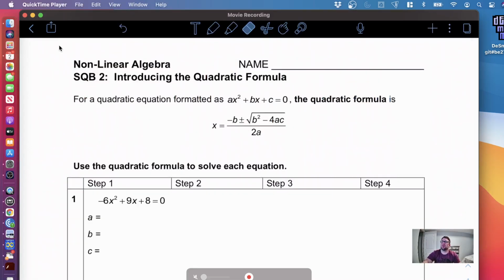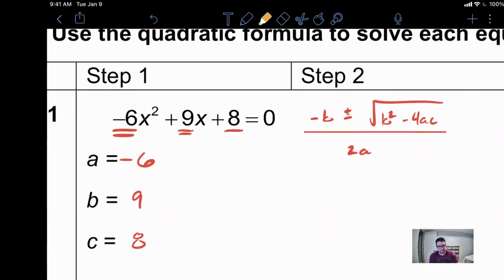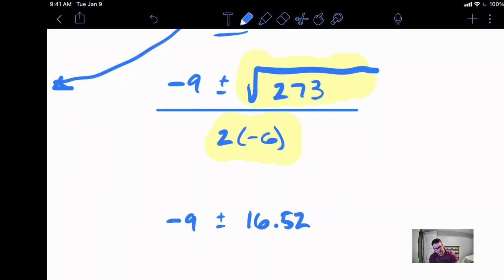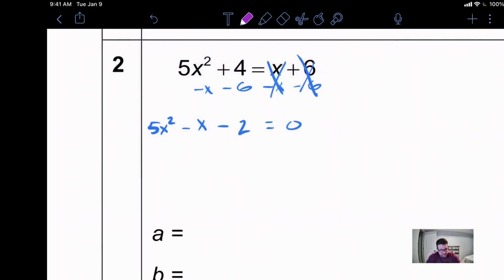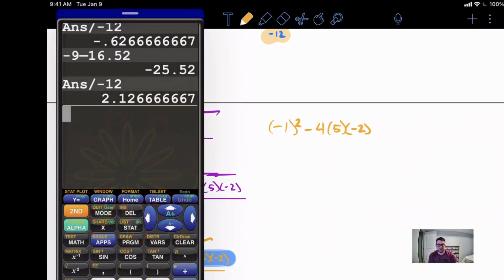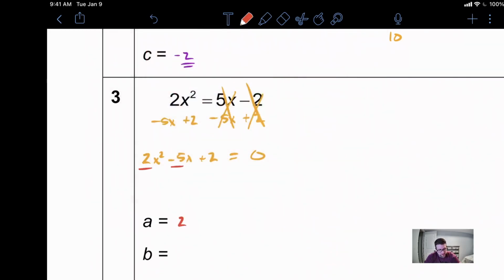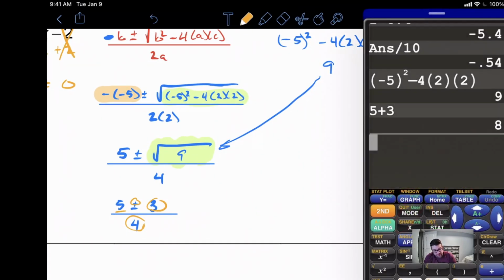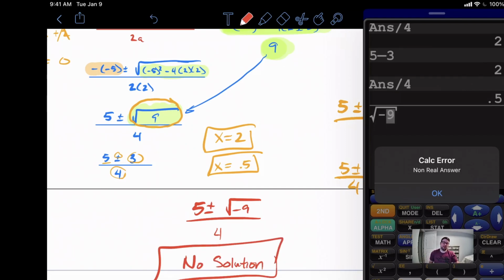NLA SQB2 | Instructional Video